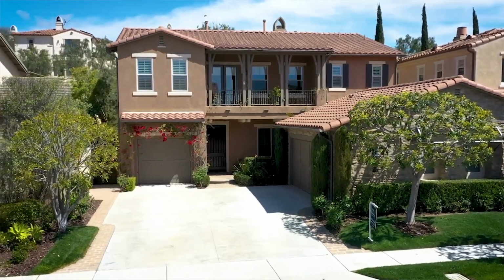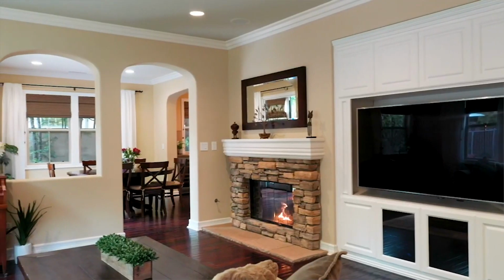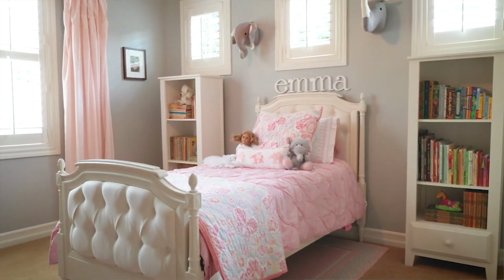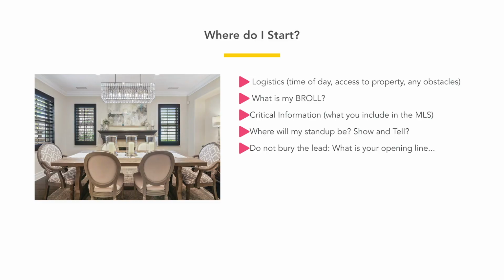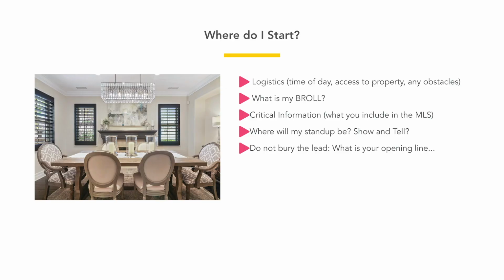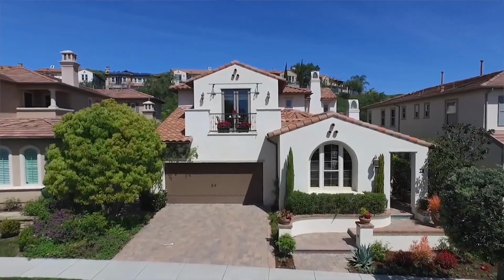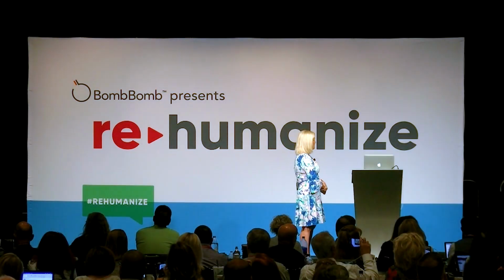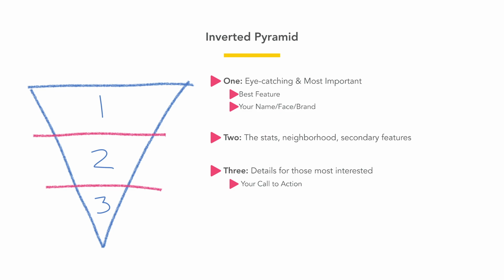Video Marketing for Real Estate Agents: How to Create the Best Listing Videos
Part of Kelly LeClair Coaching's session below to learn her best tips on how to script, edit, and shoot your listing videos